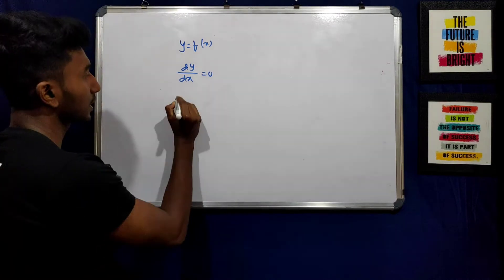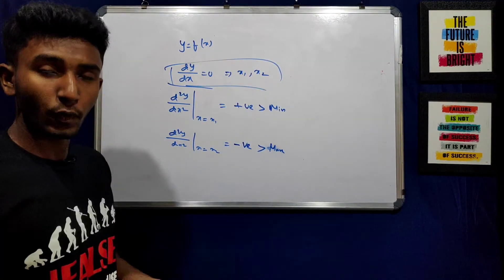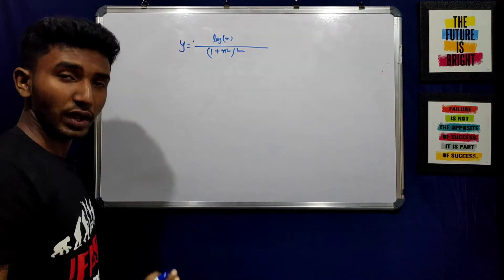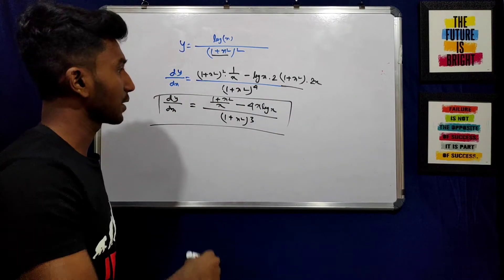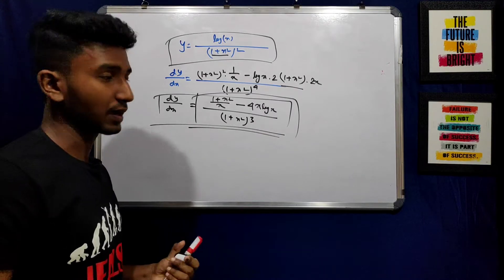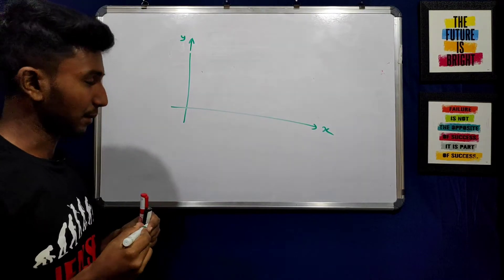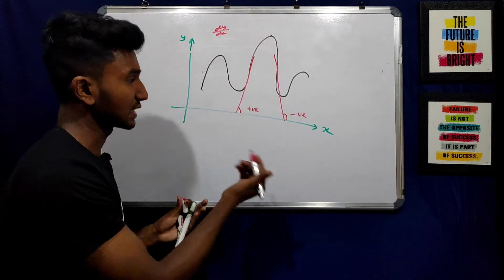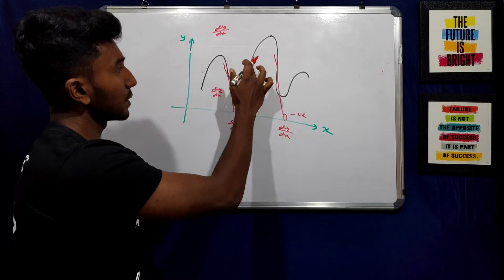Maxima Minima Class 12 in Bengali |Part-3 |Calculus Class 12| Important Concept For Competitive Exam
About the video:
This video is on application of derivative of Class 12 math . The topics covered in this video are:

About the channel:
the channel Let's Improve is all about knowledge and education. In this channel I post various educational videos. Our videos are based on mainly math , physics and engineering. I try to convey the facts of math, physics etc. in very simple words in Bengali so that everyone can understand . Our motive is to provide best knowledge to our people for free of cost so that our community can grow. We  Make videos in Bengali so that people who are weak in english or hindi can understand better. Hope our videos will be helpful for you.

About Me:
Hey guys, I am Sayan Das. I am an electrical engineer. I always loved studying with fun and with easy concepts. I never liked bookish knowledge . so I started this  channel Let's Improve to help my people with the knowledge I have in a simple and funny manner. My mother tongue is Bengali and I love this Language. So I'll be making videos of math, physics and many other things in Bengali. I hope I'll be able to help some of you guys.

for any queries or any kind of doubt you can follow me and ask me there.

You all guys are like my family. I love you all.